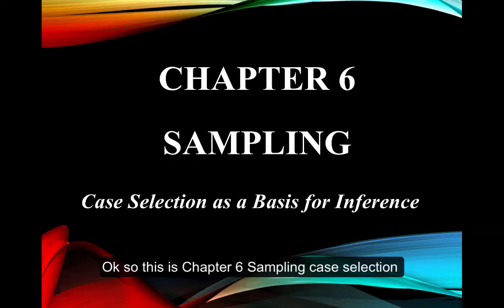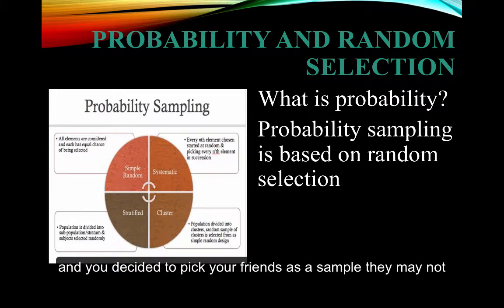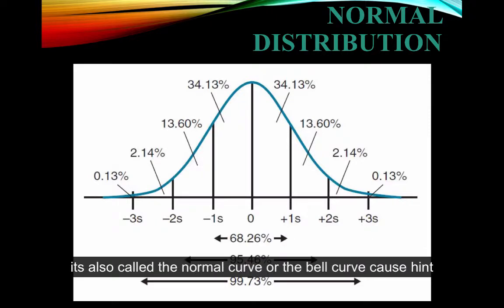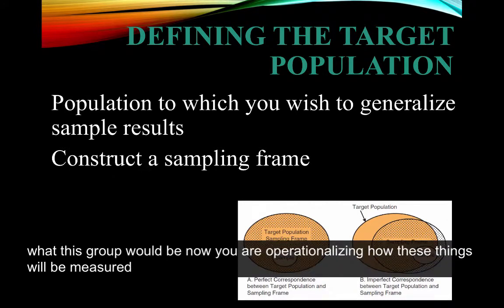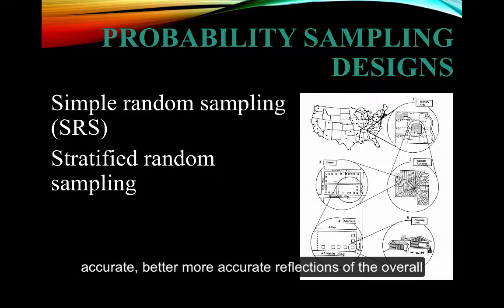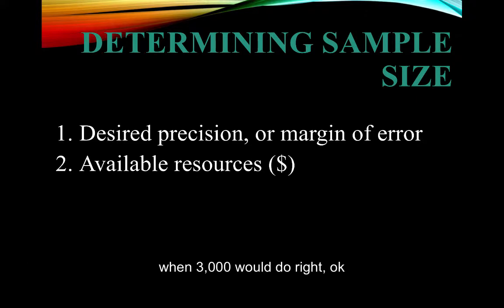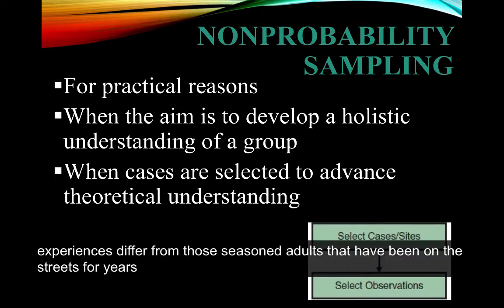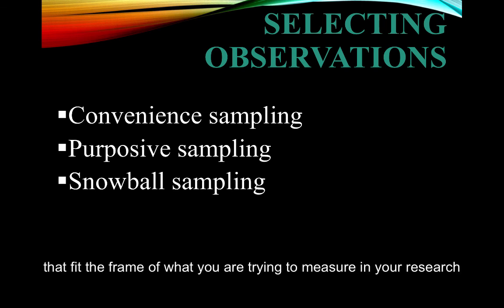Ch 6 Audio with captions